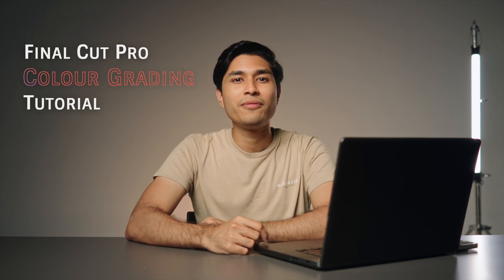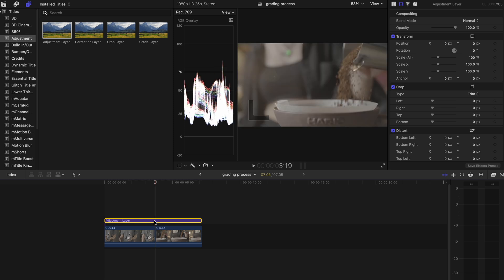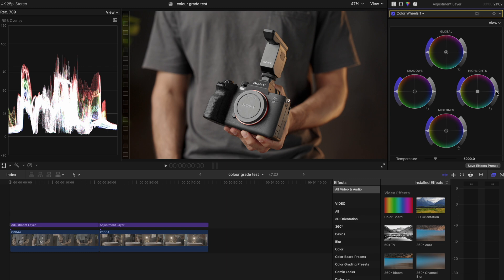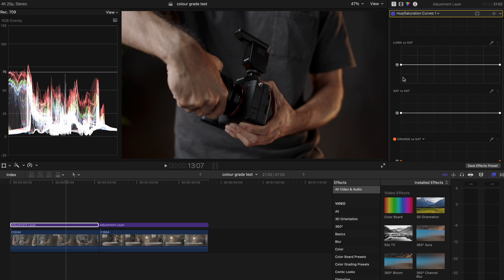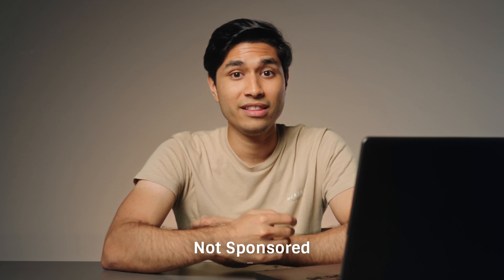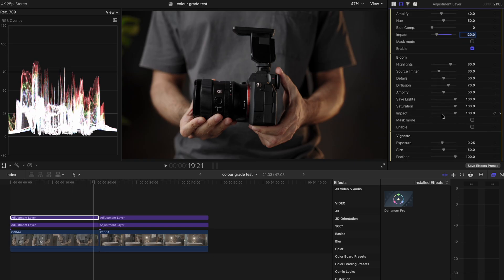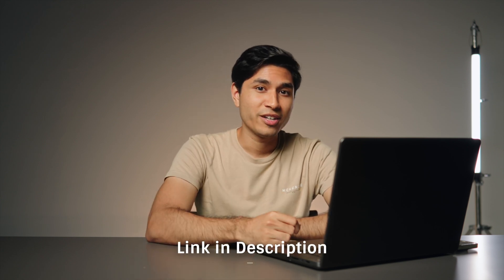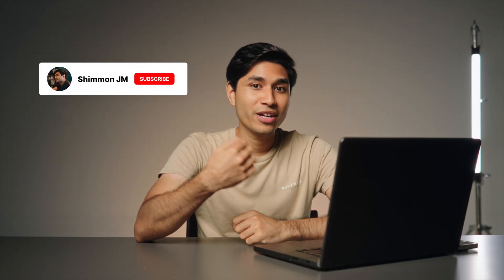‘Filmic’ Look on Final Cut Pro - Colour Grading Tutorial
Here's my quick and simple colour grading process!